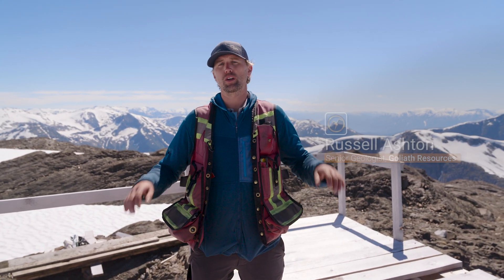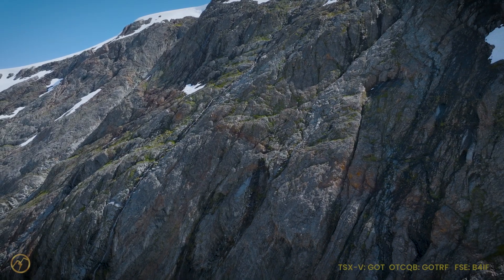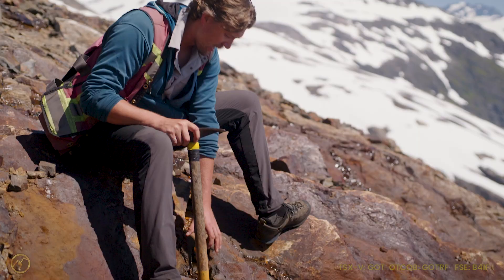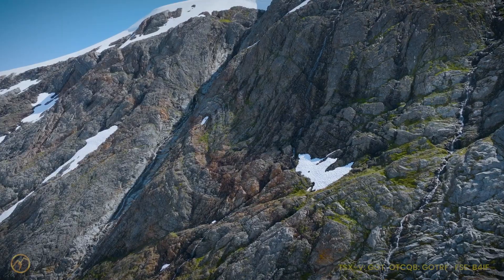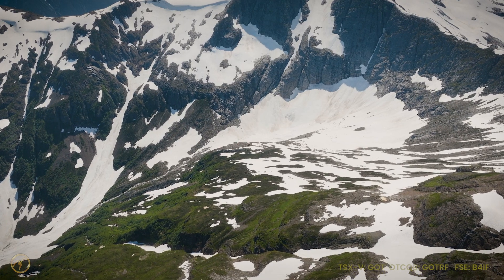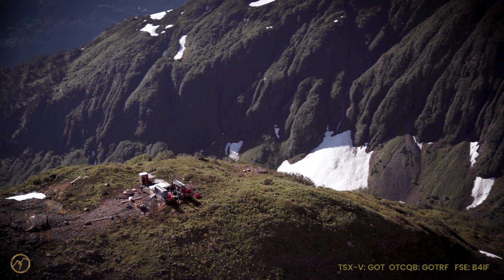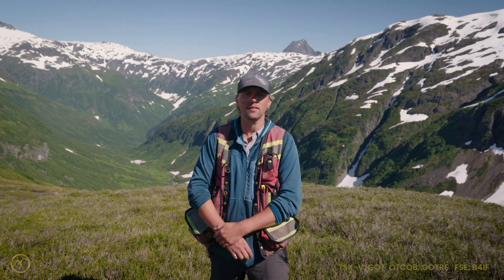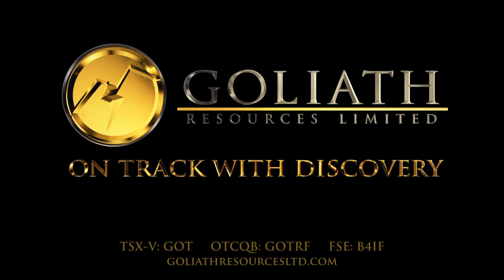Goliath Resources Presents Episode # 1 – On Track With Discovery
Goliath Resources Presents Episode # 1 – On Track With Discovery. Russell Ashton, Senior Geologist for Goliath Provides An Introduction To The Surebet Discovery.